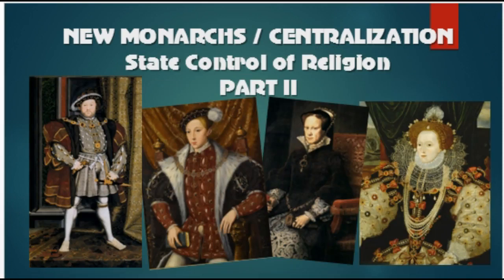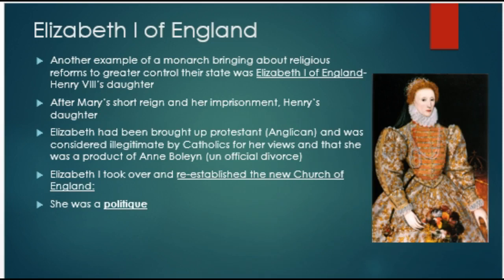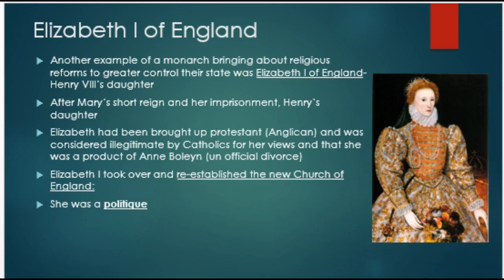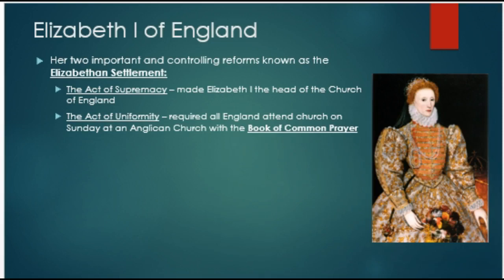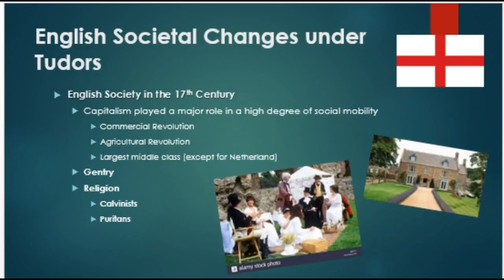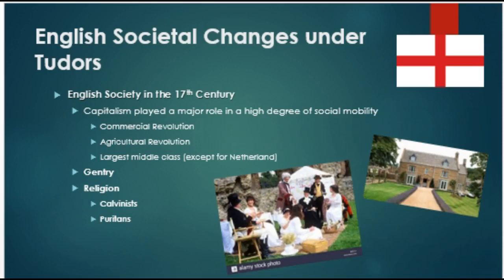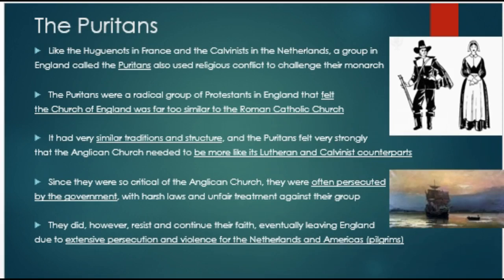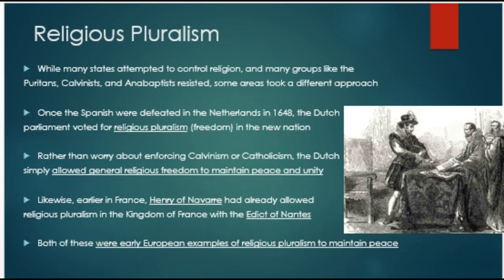Centralization II/ Monarchs and State Religion